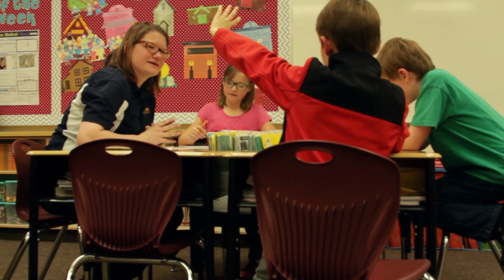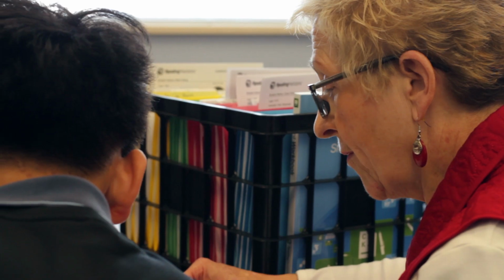Blended Learning: Redefine Your Classroom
Blended Learning gives teachers the tools to be able to mentor, empower, and inspire their students.